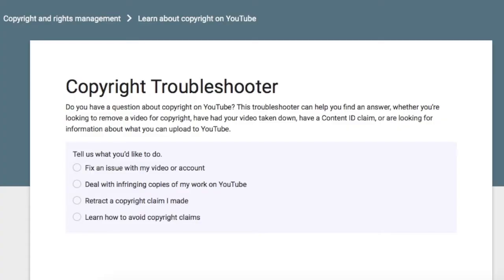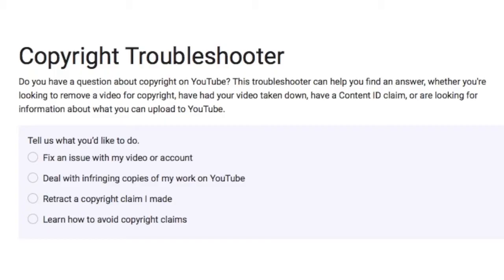Copyright Claims On Youtube - New Troubleshooter Tool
For anyone dealing with copyright claims on YouTube, a new tool called the Copyright Troubleshooter is available on the YouTube Help pages.

The tool is designed to help troubleshoot copyright issues on all sides, whether a creator wondering what material they can use, and creators who's material is being used with out permission.